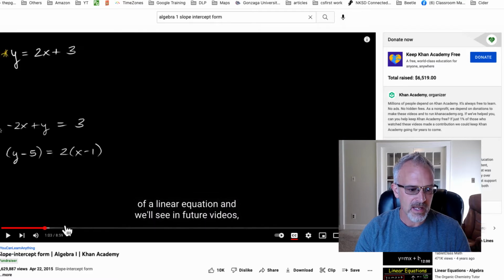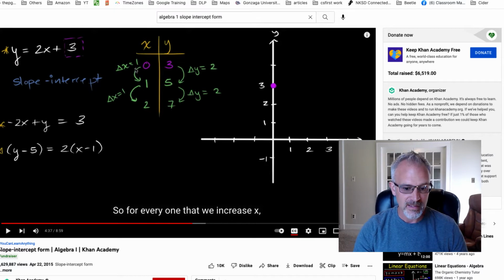How to Create A YouTube Playlist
You can create a YouTube playlist with your own videos, other channels's videos or a mix of both. Just use the “Save” button. You can also edit your playlist, and share it with others.

TEACHING IN A 1:1 ENVIRONMENT?